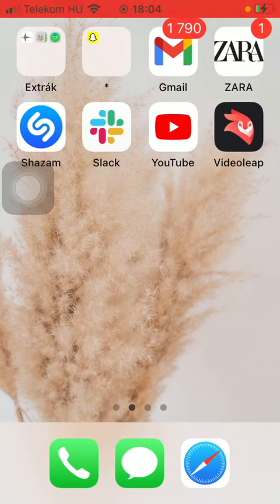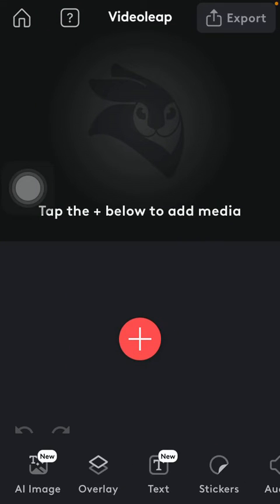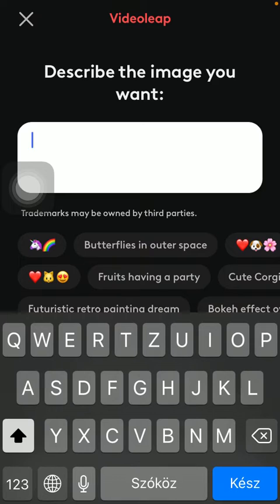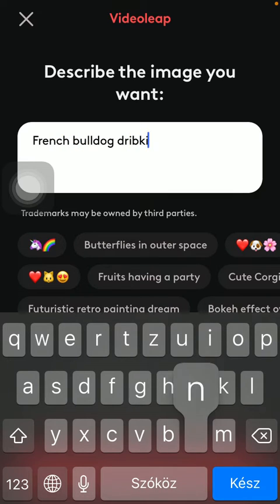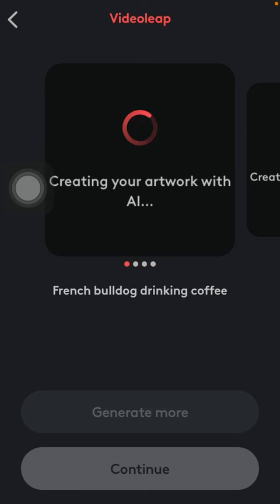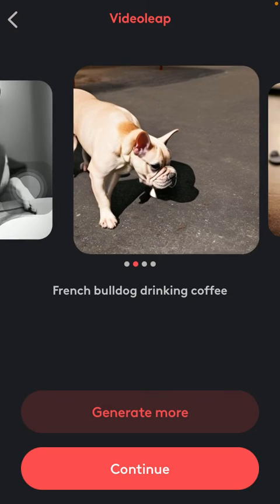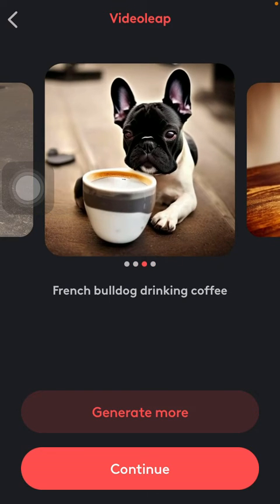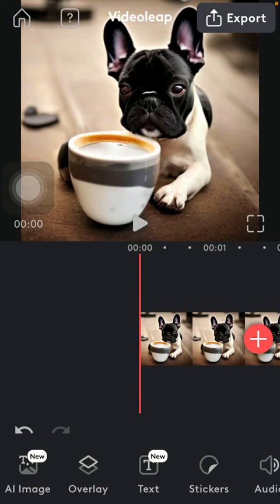How to create an AI image on Videoleap?